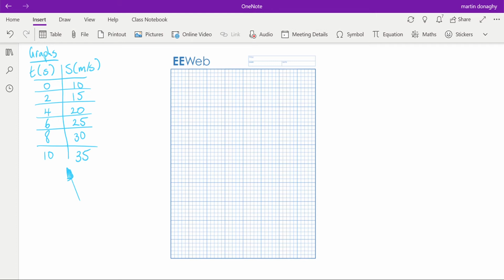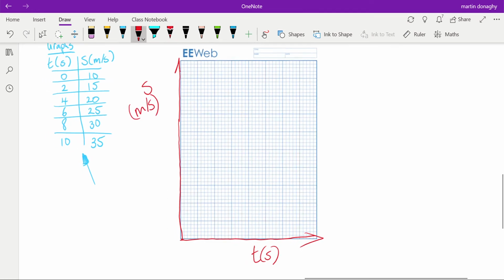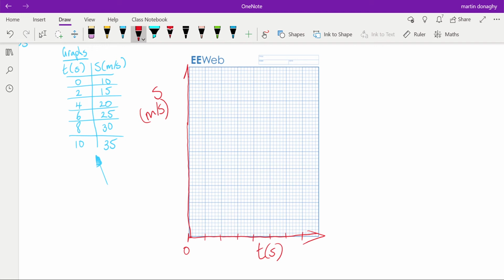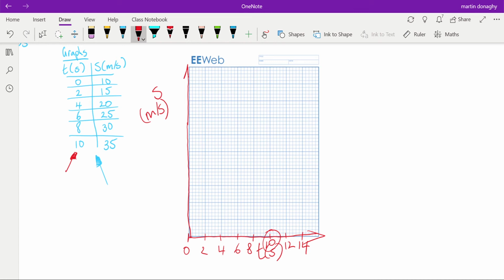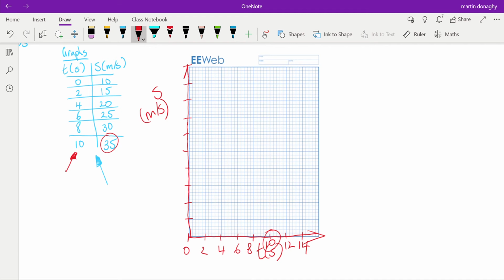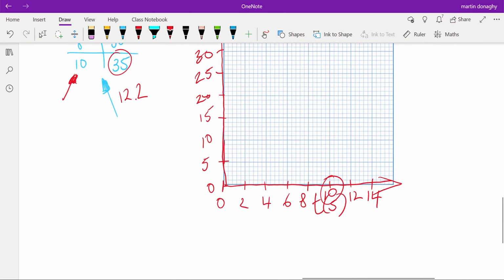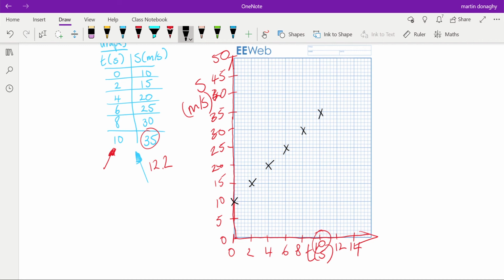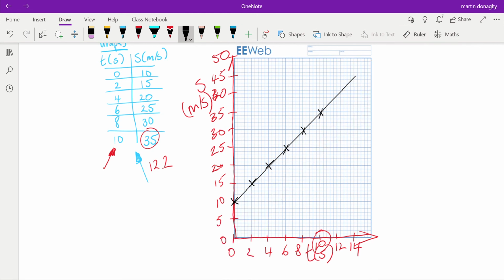4 Watch Speed Time Graphs